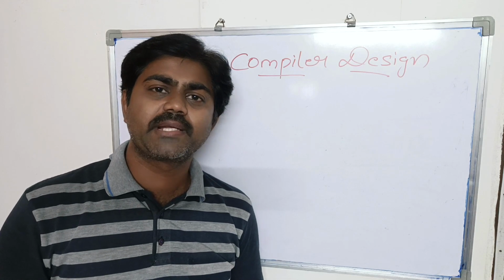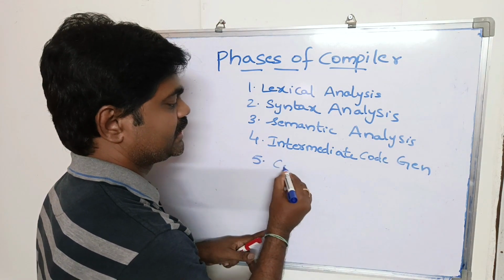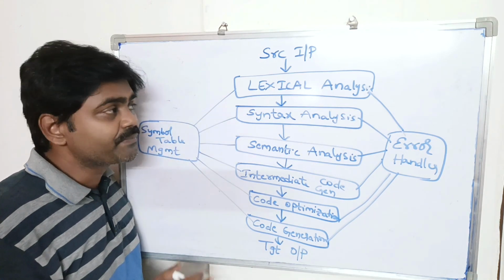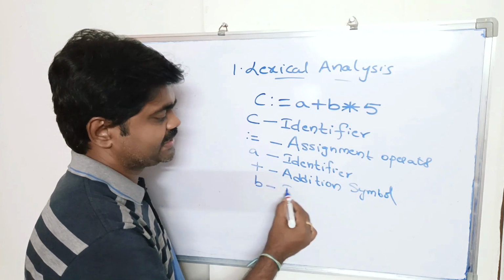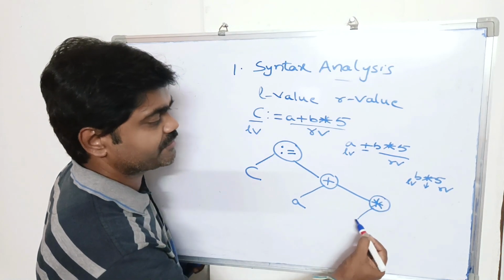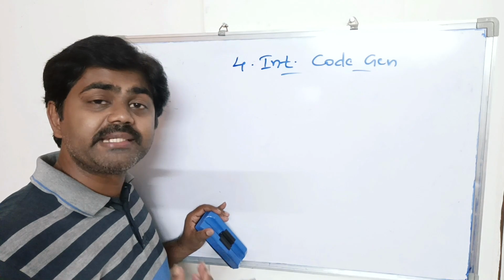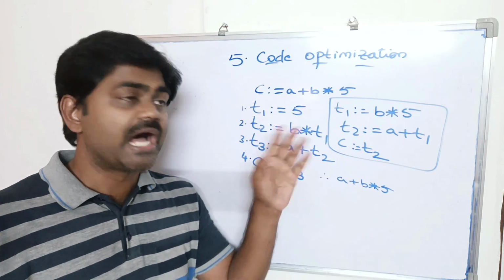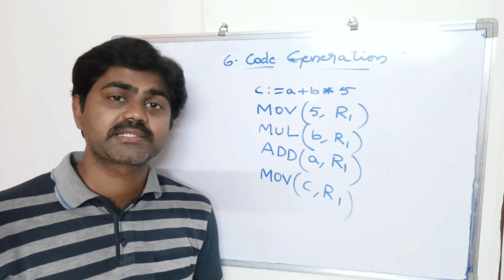Phases Of Compiler | Compiler Design Phases | Compilation process | Compiler Design lecture